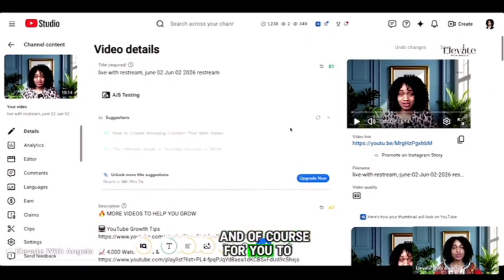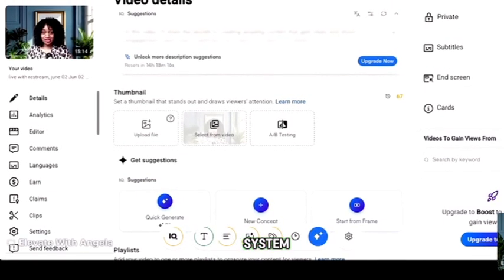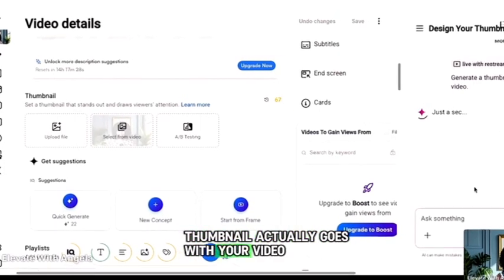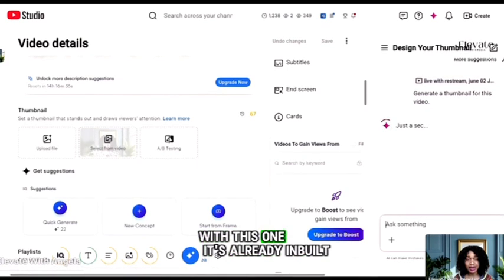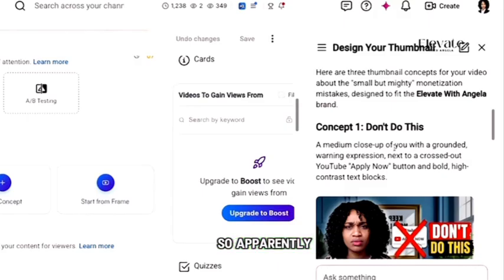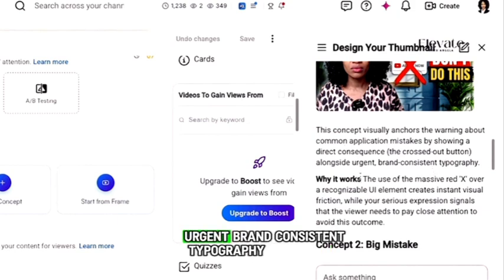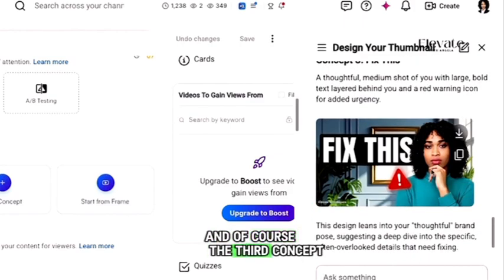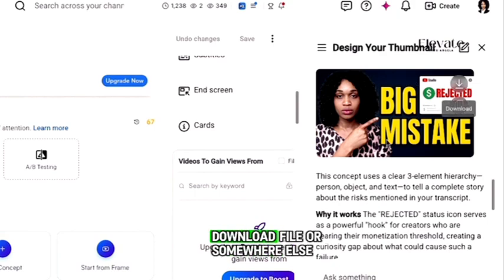How to Create YouTube Thumbnails for FREE in YouTube Studio (New AI Feature)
YouTube has introduced a new AI-powered thumbnail generation feature inside YouTube Studio, making it easier than ever to create eye-catching thumbnails without paying for Canva Pro or other design tools.

In this step-by-step tutorial, I'll show you exactly how to use YouTube Studio's built-in thumbnail generator, how it works, and why it could save creators both time and money.

Whether you're a beginner or an experienced YouTuber, this new feature can help you speed up your workflow and create better-looking thumbnails directly inside YouTube Studio.

In this video you'll learn:

✔ How to access the AI thumbnail feature

✔ How to generate thumbnails inside YouTube Studio

✔ Tips for getting better thumbnail results

📘 MY E-BOOK: BEYOND MONETIZATION

Collaborations • Channel Audits • Mentorship • Full Channel Setup